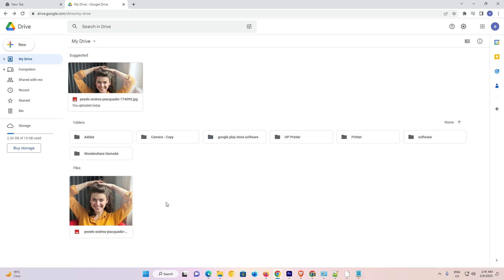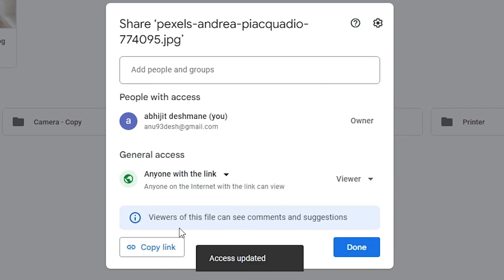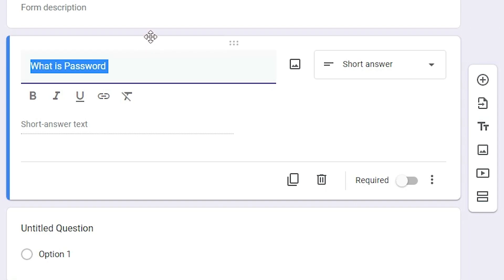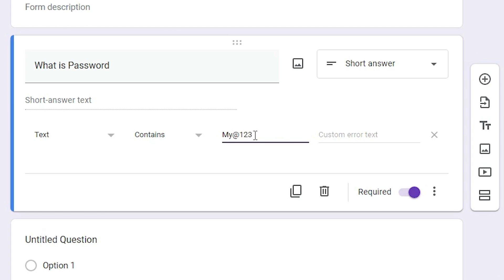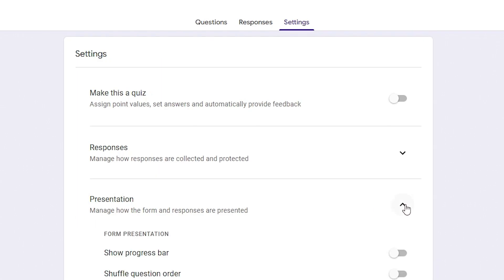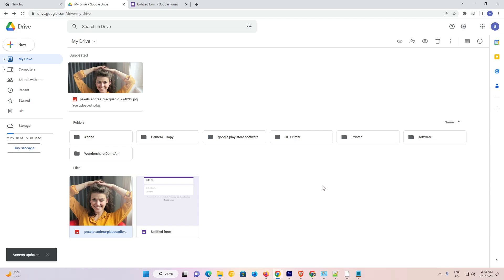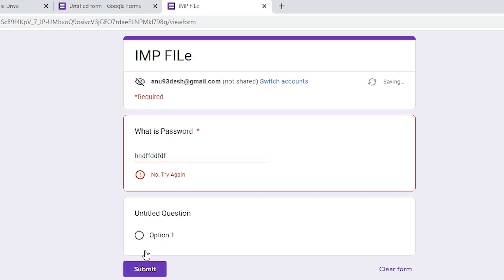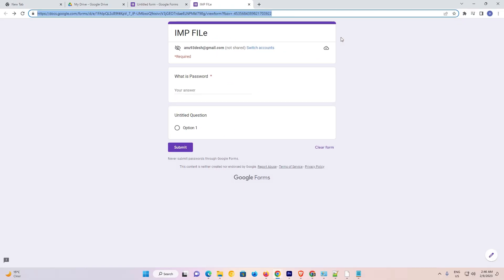How to Create Password Protected File or Folder in Google Drive - 2025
In this Video We are going to see How to Create Password Protected File or Folder in Google Drive by the Simplest Way.